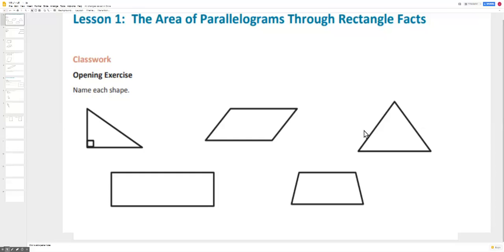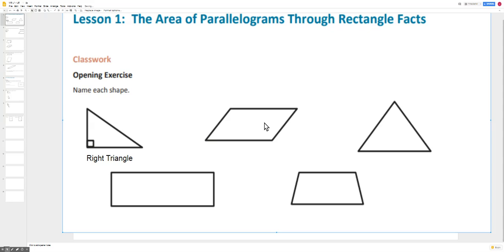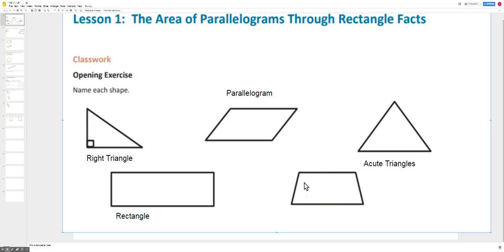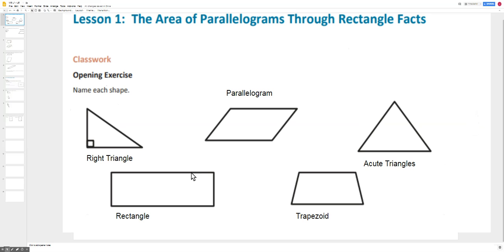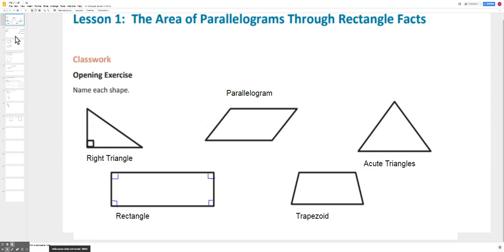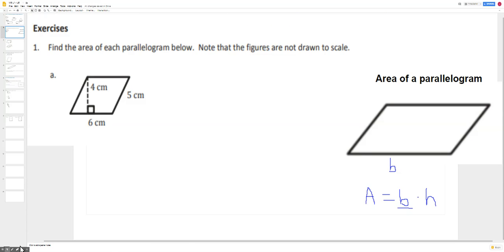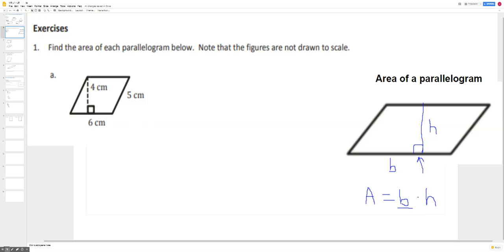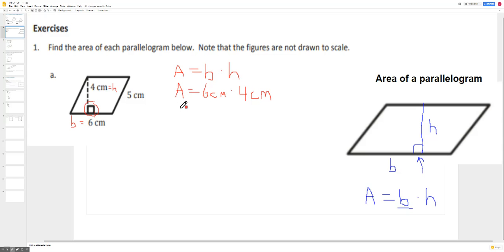M5 L1 part 1